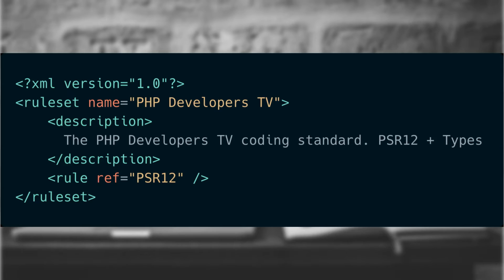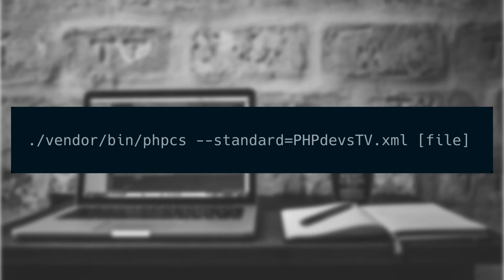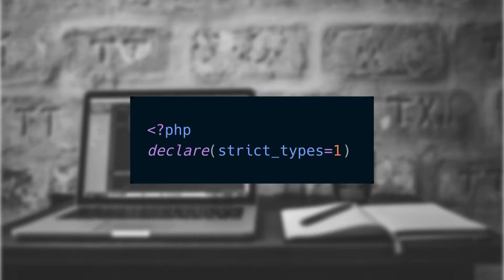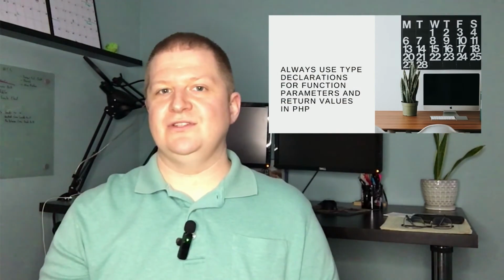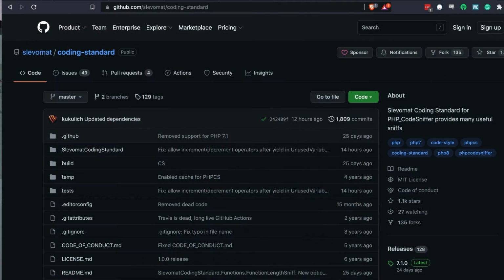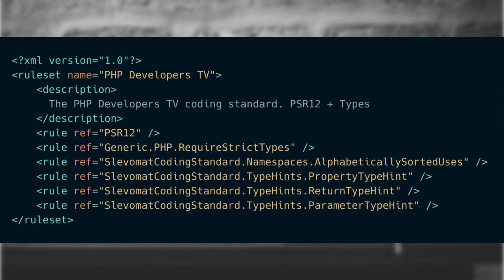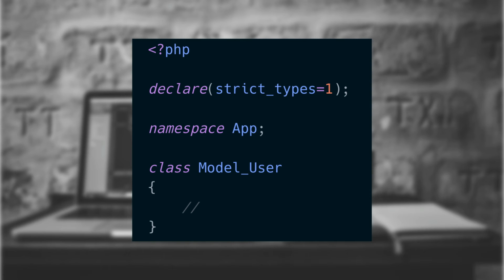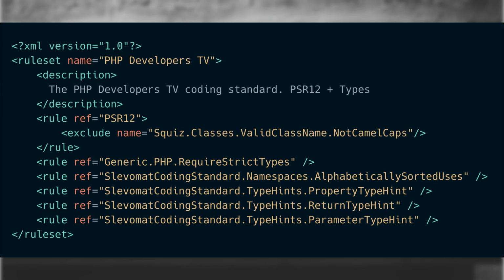Creating Your Own Standard for PHP_CodeSniffer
In this video, we discuss using the PHP_CodeSniffer to create our own coding standard.

Looking to hire a PHP developer?

00:00 Intro
00:59 Creating Our Own Standard File
01:43 Adding Rules
03:56 Removing Rules
04:48 What You Need To Know
05:00 Outro